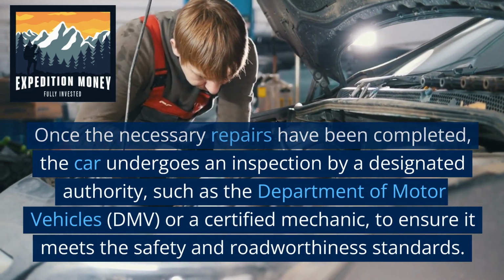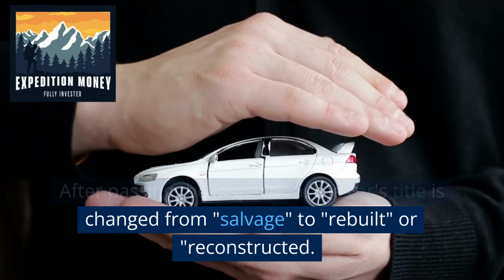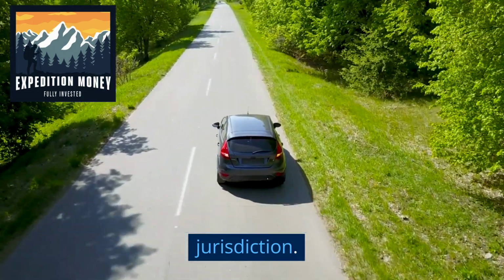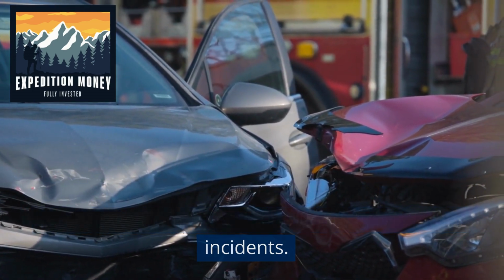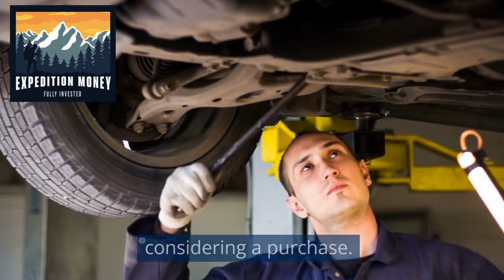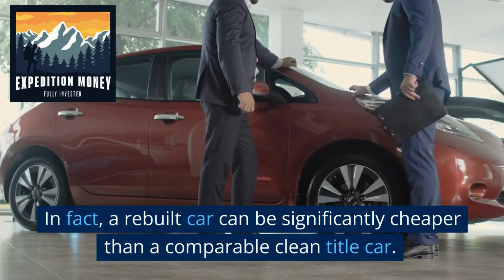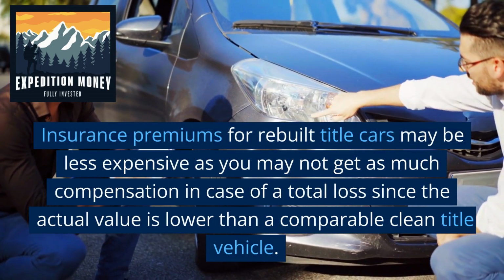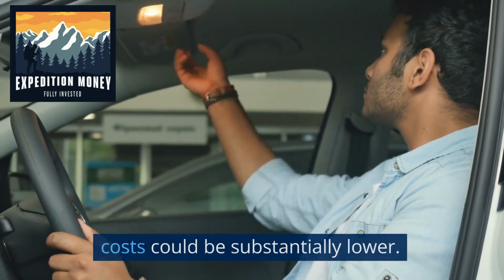What You Need To Know About Rebuilt Cars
Want a free year of access to all my courses?

Use the code below at the following link to get access to Expedition Money for FREE for an entire year ($1,800 value)

Free Access Code: FREEXMYEAR

▶ How I Make A Six-Figure Income On YouTube Book
▶ How To Get Out Of Debt Fast Book

Peter Waitzman
Founder CEO

R05XMQRXRZP0JXQG .
BLJGEOJQGOT5IIRS